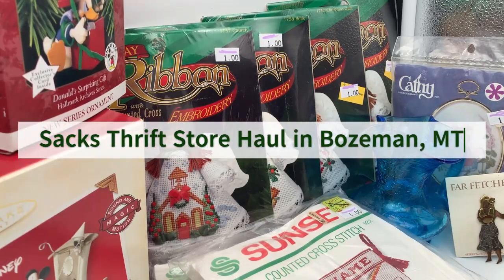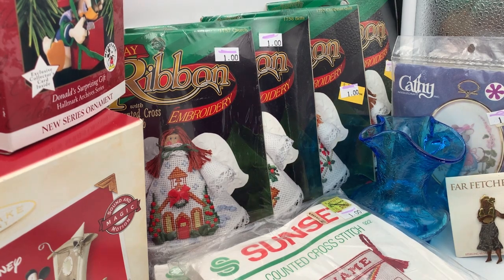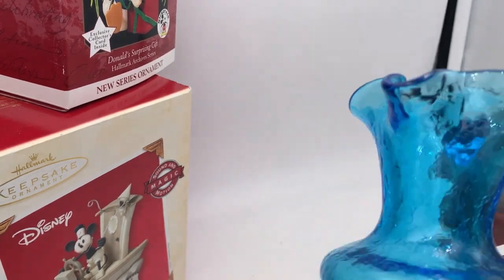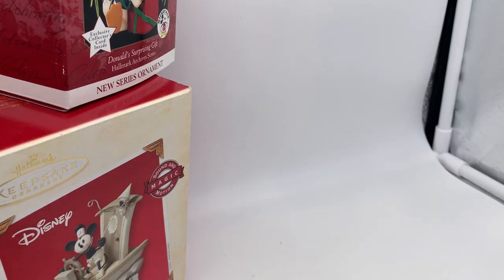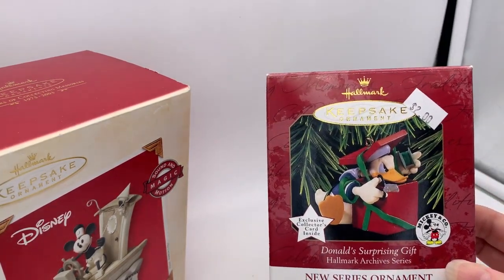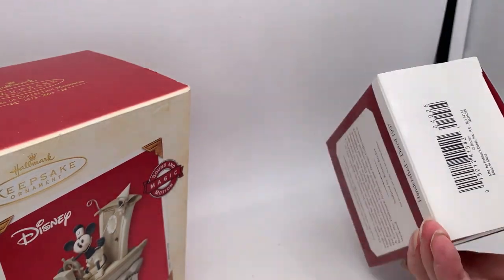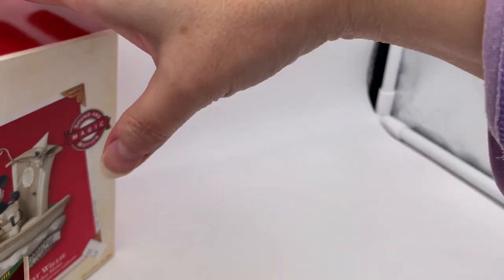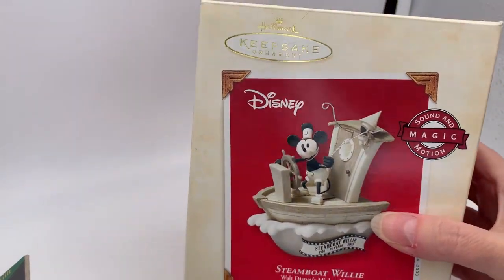Another Thrift Store Haul from Bozeman, Montana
This is a thrift store haul from the Sacks Thrift Store in chilly Bozeman, Montana! Took a 2 hour drive to check out about 5 different stores between Three Forks and Bozeman. Picked up some vintage Christmas but didn't get most items posted before the Christmas rush.